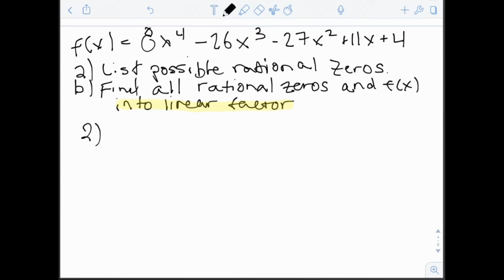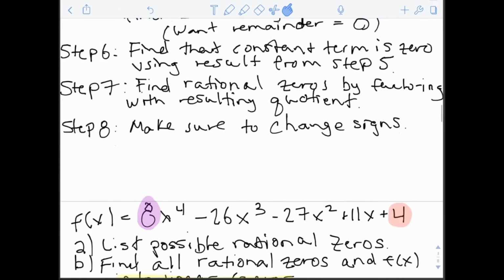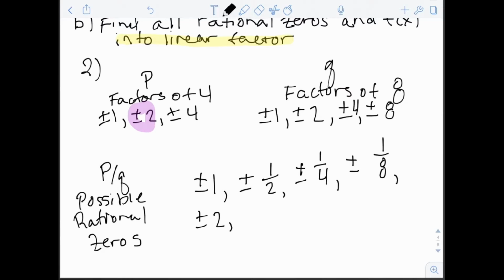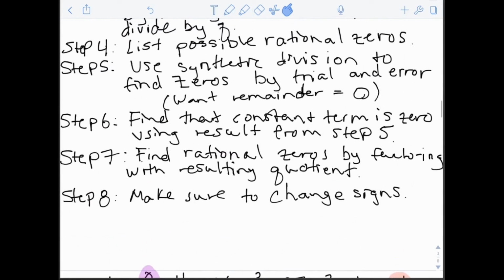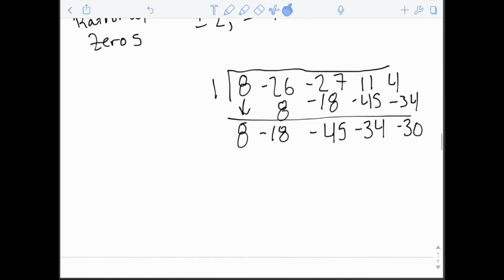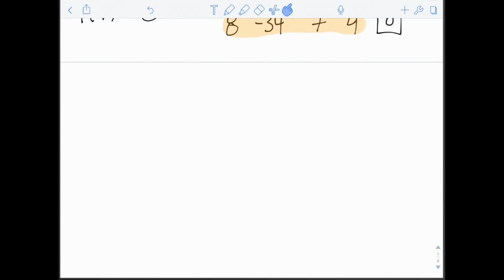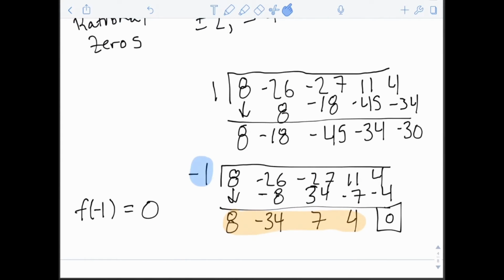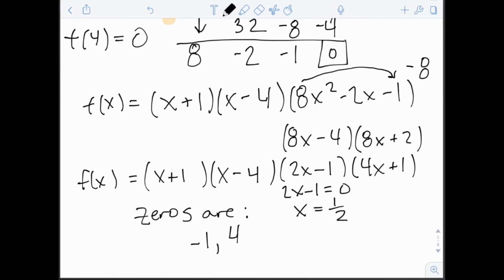How to List Possible Rational Zeros (Rational Zero Theorem)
In this video, we learn how to create a list of all Possible Rational Zeros for a polynomial function. This is the first step in solving high-degree polynomials without a calculator.